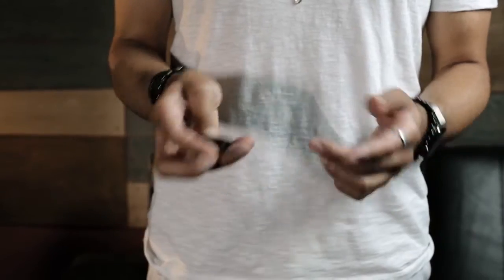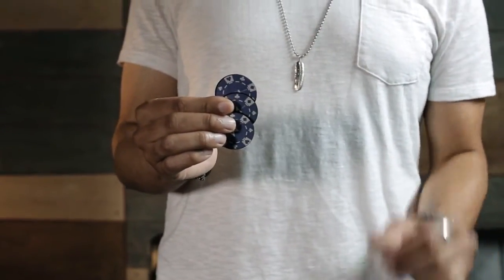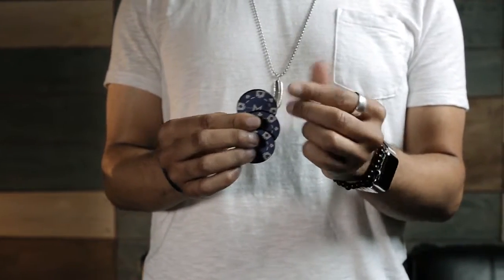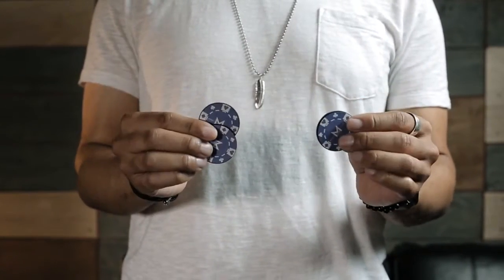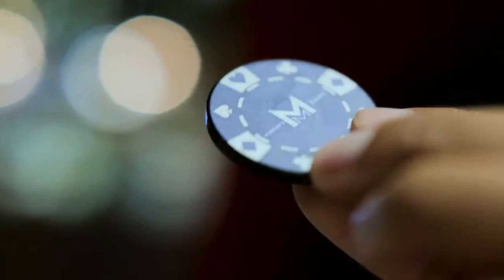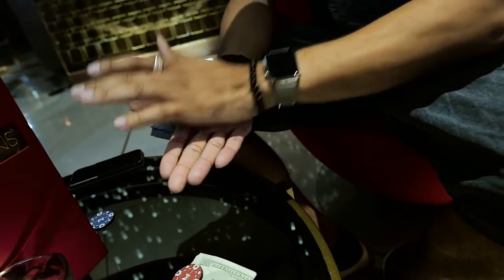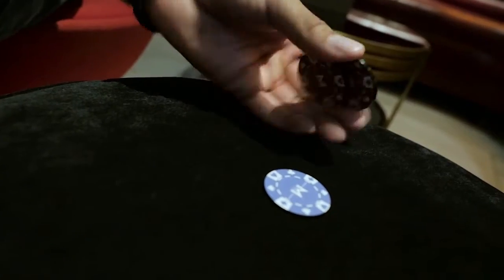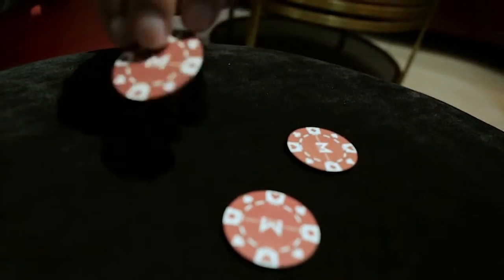Sucker Punch (Gimmicks and Online Instructions) by Mark Southworth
Come molti maghi sanno, le monete truccate possono portare la magia con le monete tradizionale, a livelli estremi, ma questo spesso va a scapito del prezzo. Mark Southworth ha preso il meglio del meglio delle monete truccate e l’ha fuso in un set personalizzato di chip da poker, con un costo sensibilmente più accessibile. Sucker Punch coniuga la qualità con il prezzo. All'interno di questa singola scatola troverai quattordici chip da poker eleganti e raffinate che ti consentiranno di creare una serie infinita di miracoli, quanto qualunque dei quattrocento set di monete truccate in circolazione. Sparizioni, produzioni, cambi di colore, trasposizioni, e penetrazioni, quasi ogni trucco che hai sempre voluto eseguire con le monete, è possibile eseguire con Sucker Punch!
Sucker Punch risolve con coraggio un problema che ha afflitto le routine con le monete in rame e argento - il contrasto. Rispetto alle monete, loro controparte, il netto contrasto e le dimensioni maggiori delle chip rosse e blu è molto più evidente e visibile a un pubblico più ampio. Questa caratteristica le rende uno strumento perfetto per qualsiasi mago che vuole lasciare il segno.
E proprio per cominciare, Eric Jones mette a disposizione la sua maestria per insegnare sei super-effetti visivi e pratici che è possibile eseguire con il set di Sucker Punch. Eric guida l'utente attraverso le sfumature e le complessità di Sucker Punch, con istruzioni lineari e dettagliate, per più di un'ora. Che tu sia un principiante, o un esperto, Eric Jones ti aiuterà a combinare le tue routine con i segreti di Sucker Punch per costruire uno spettacolo modellato su di te.
Sucker Punch comprende:
• 3 Fly - Un classico
• Sun & Moon – Un adattamento al Sucker Punch di una routine con monete rame/argento
• Circular Change - Ancora un bel cambio di colore semplice
• In the Hands Change - Una trasposizione di una chip che avviene tra le mani dello spettatore
• Trinity - Una produzione molto “pulita” e la conseguente sparizione di tre poker chip
• Through - Una chip da poker penetra attraverso il vetro.  Vedere per credere
• Fourteen-piece poker chip set - dovete provarlo!
Non importa il vostro livello di abilità, sorprenderete il pubblico sicuramente con Sucker Punch!